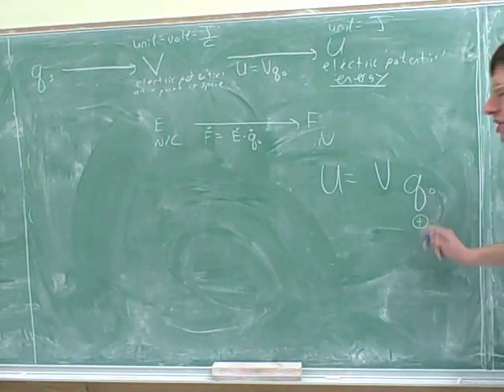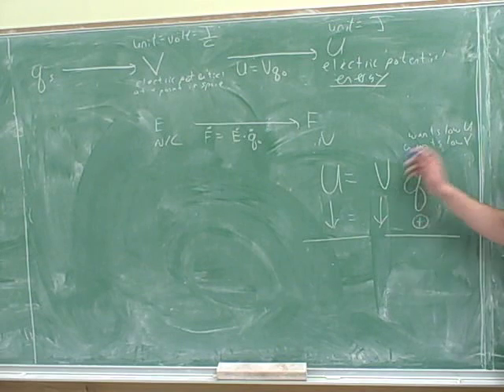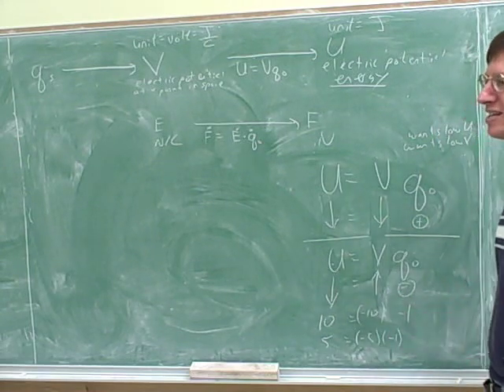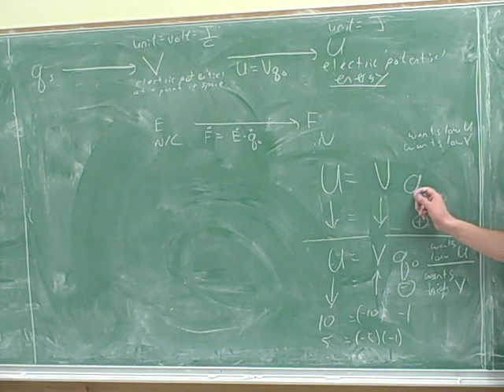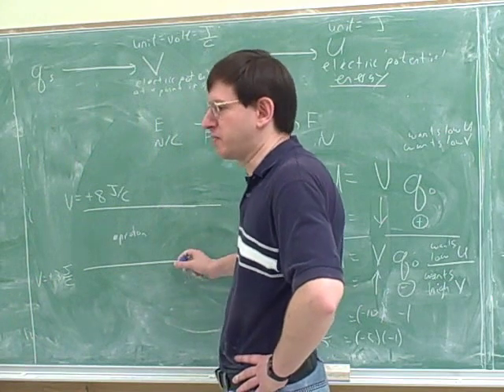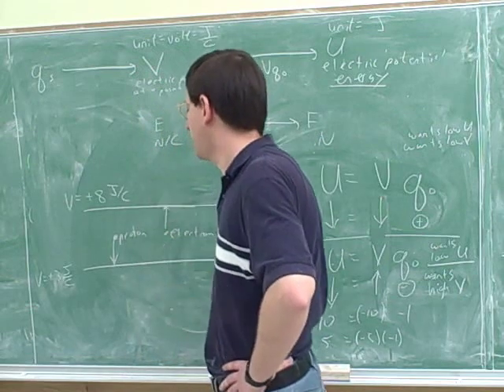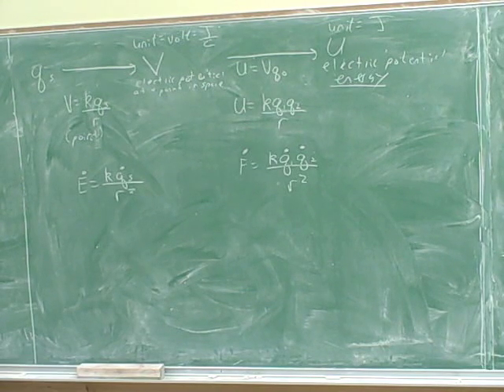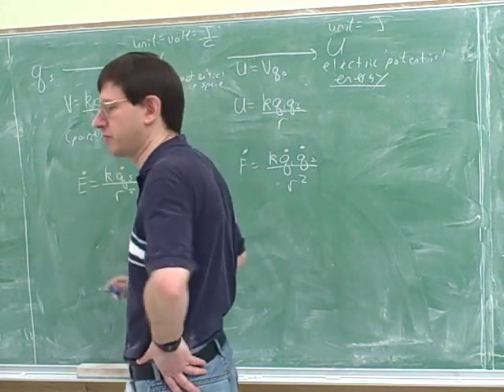Electric potential and potential energy (6)